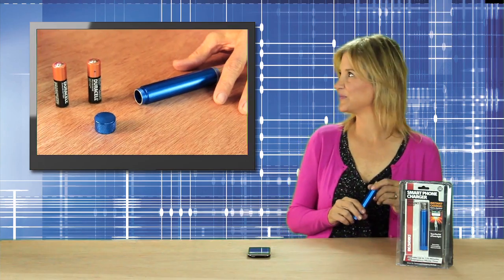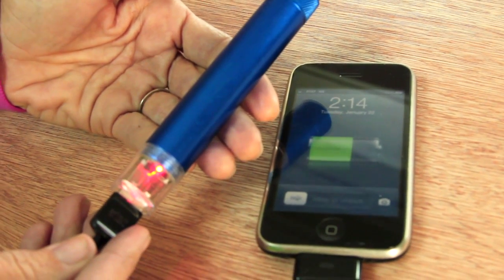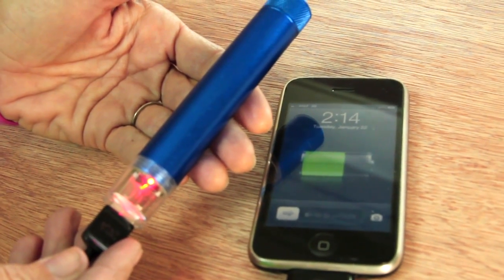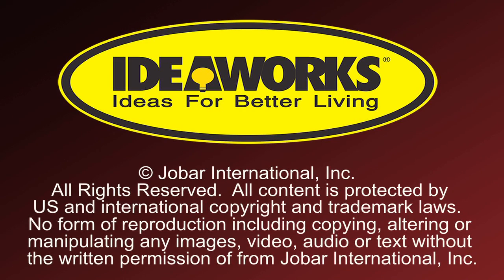JobarSmartPhoneCharger HD 720p Video Sharing